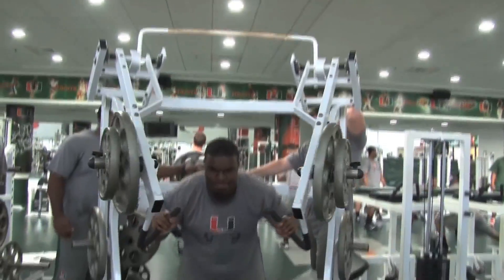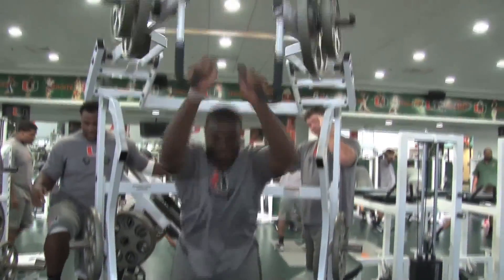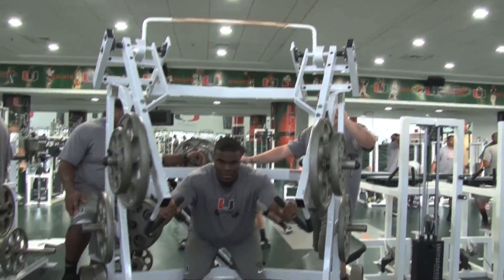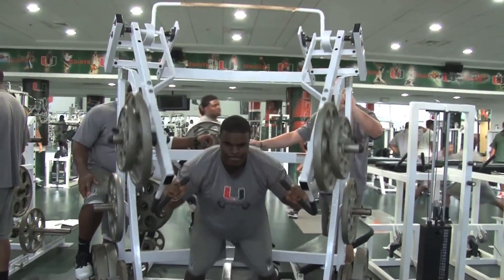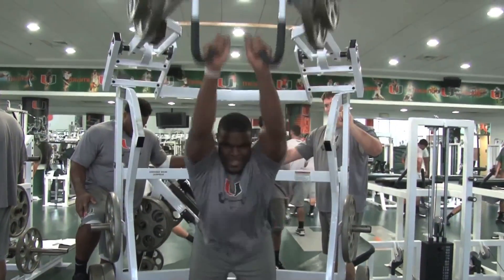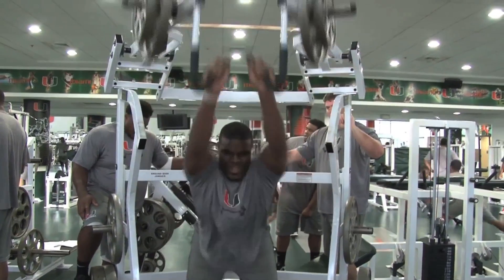HAMMER_JAMMER_EXTENSION